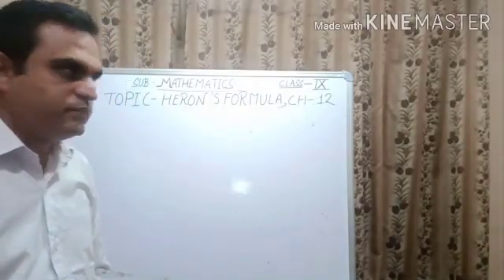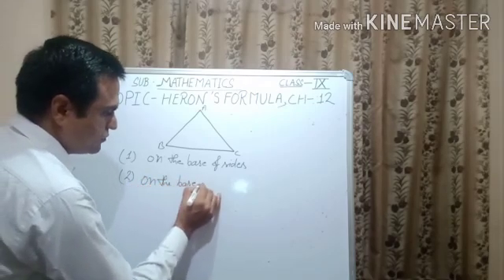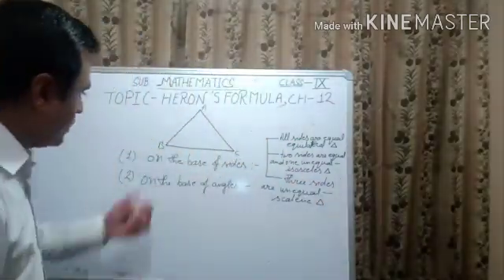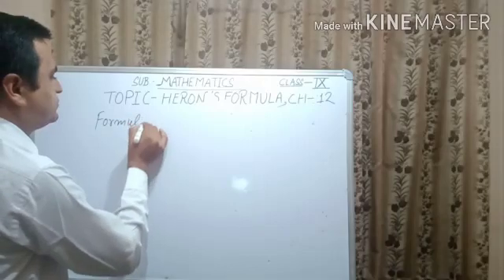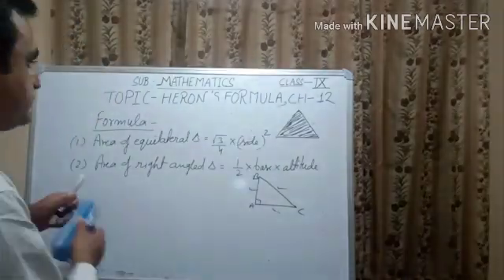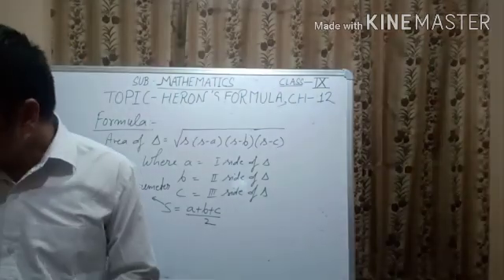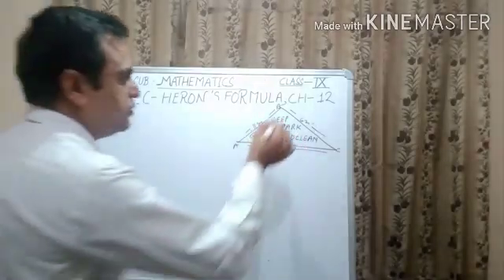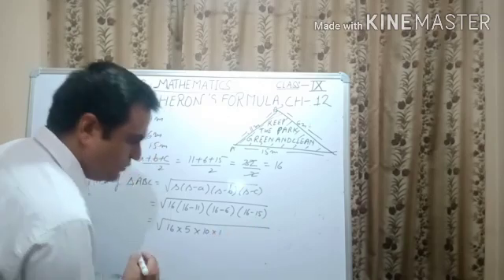Class- IX- Mathematics- Ch.-12- Herons Formula- (Part-1)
Lectured by Mr. Amit Choudhary (TGT, Mathematics), Maples Academy, Deoband, Distt.- Saharanpur (U.P)